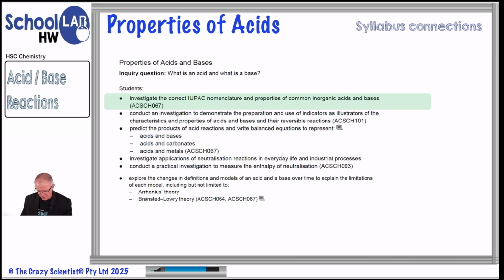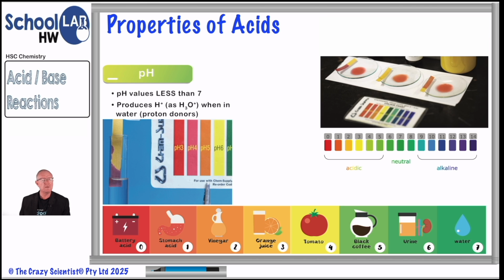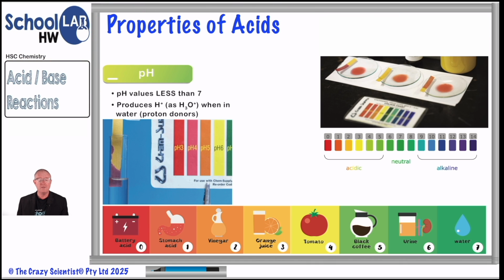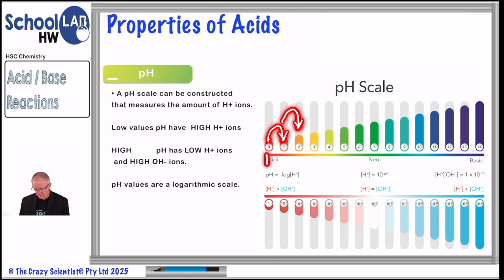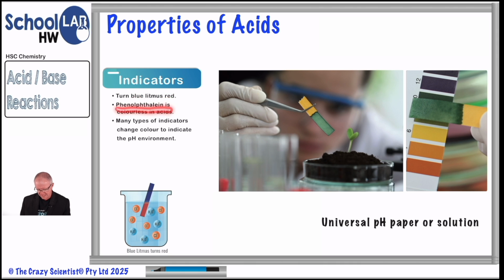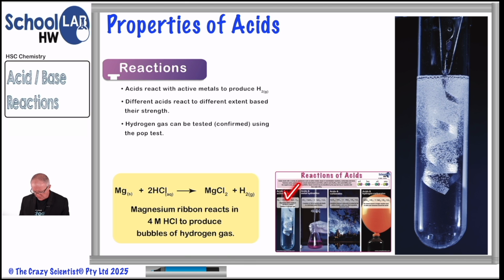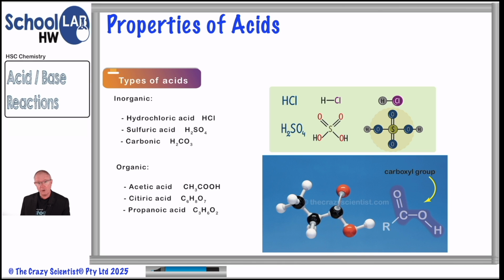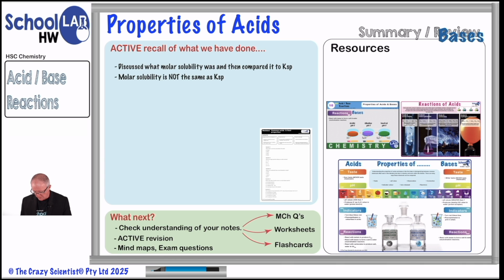Master HSC Chemistry: Uncover the Essential Properties of Acids | M6 Lesson 01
Explore the fascinating world of acids in this essential HSC Chemistry lesson! 🧪 Learn about the key properties of acids in a way that's both fun and easy to understand, perfect for young students and anyone eager to dive into science.

What's Inside?
- Simple explanations of acid properties
- Engaging visuals and examples to make learning fun
- Perfect for HSC exam prep and curious young minds

Our full course offers even more! Enjoy:
- Gamified learning with badges, points, and leaderboards
- Over 30 worksheets per module
- Instant multiple-choice questions with answers (150 per module)
- Kahoot-style quizzes after each video (coming in 2025)
- Study tips, mind maps, and links to study cards and posters